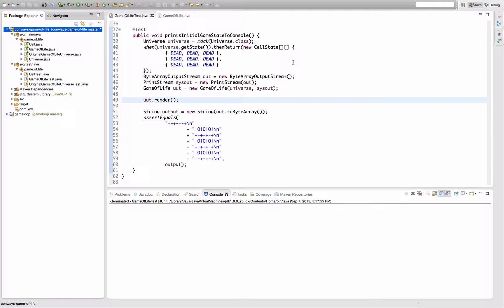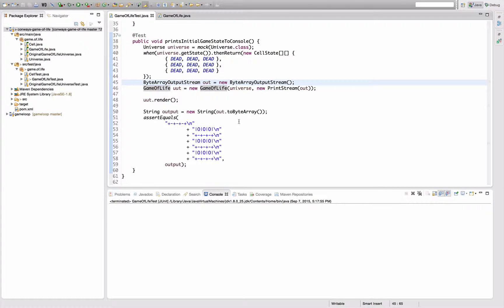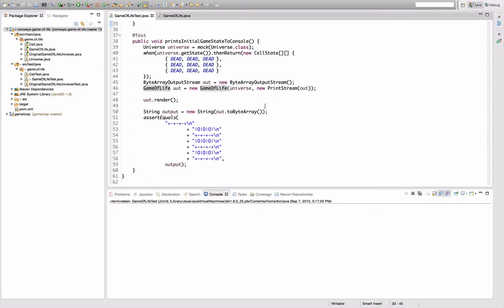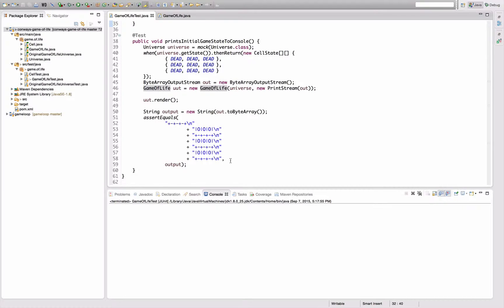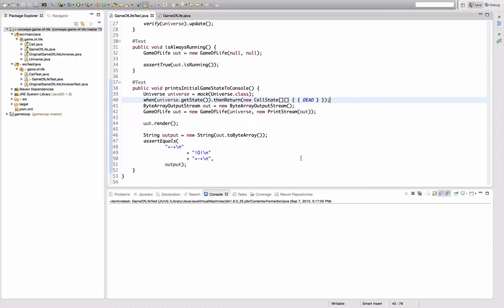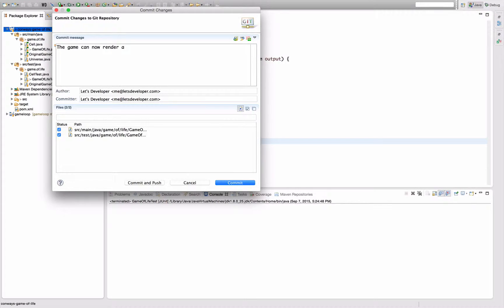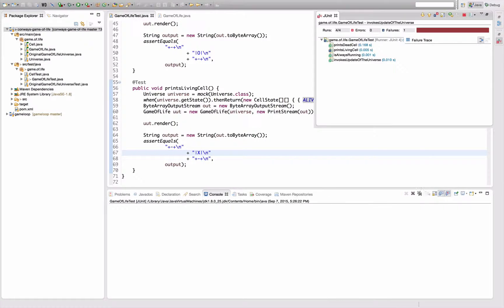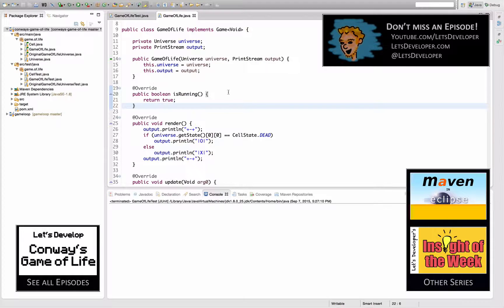[LD] Conway's Game of Life #26 - Bloated Tests | Let's Develop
Having some test is nice, but sometimes tests get in our way, especially when refactoring. In my experience that happens mostly when we wrote bloated tests, i.e., tests that do more than they actually need to. That is why we should pay as much attention to our tests than to our production code and minimize them, if possible.

«Conway’s Game of Life»
The Game of Life, also known simply as Life, is a cellular automaton devised by the British mathematician John Horton Conway in 1970. The "game" is a zero-player game, meaning that its evolution is determined by its initial state, requiring no further input.